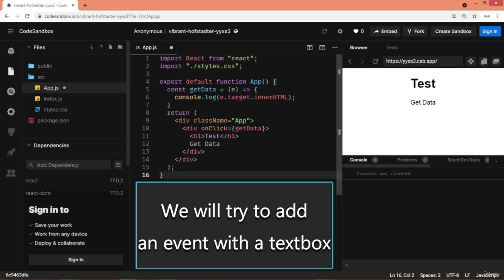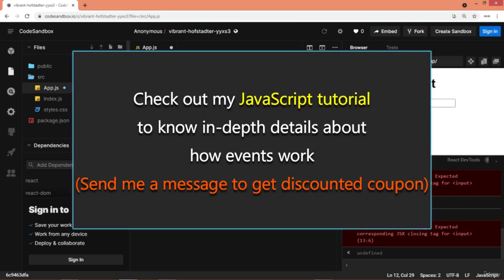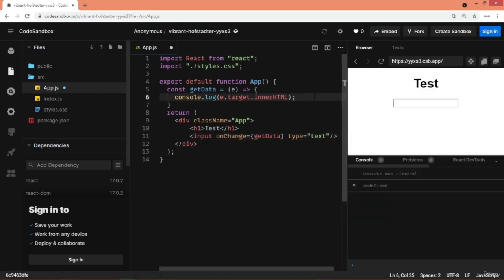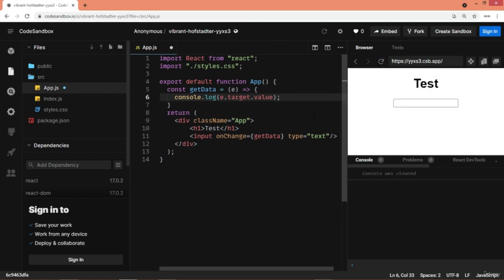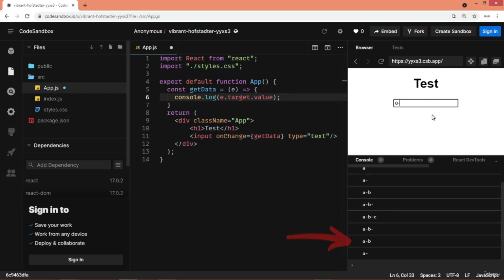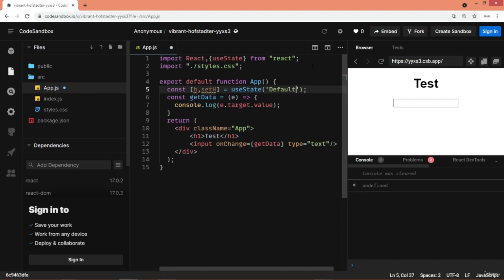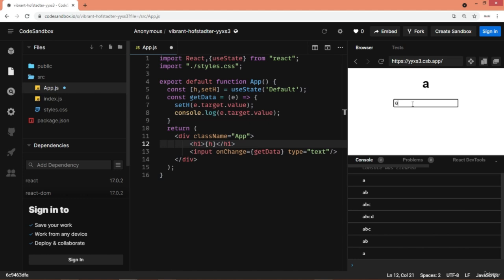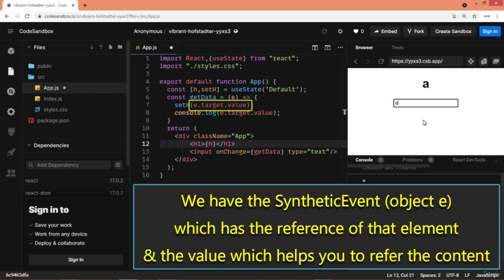React Input Events Explained | Handling Textbox Input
React Input Events | Handling Textbox Changes

Want to learn how to handle input events in React? 🖊️ In this video by ByteTrum, we cover everything you need to know about managing textbox input events efficiently in React. 🚀

🔹 How to handle input changes in React
🔹 onChange event in React forms
🔹 Controlled vs Uncontrolled Components
🔹 Best practices for handling input fields

Watch now to improve your React form handling skills! 💡🔥